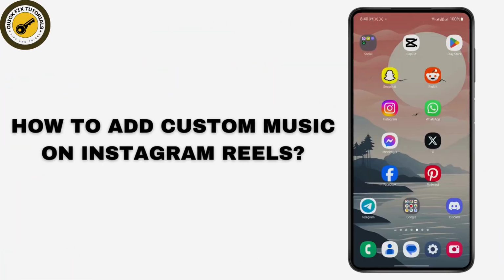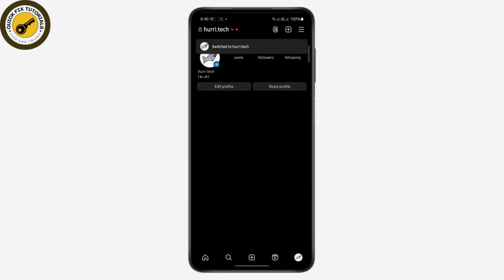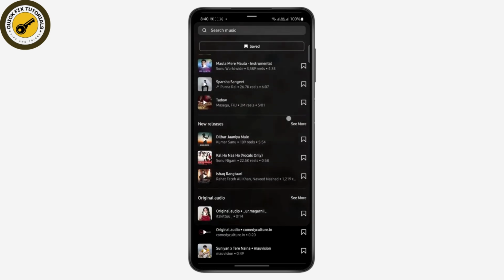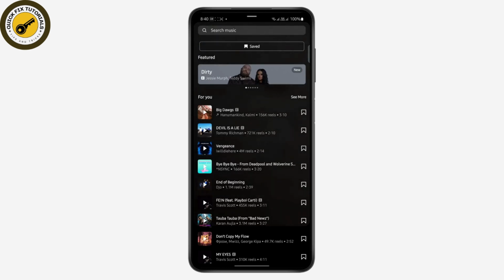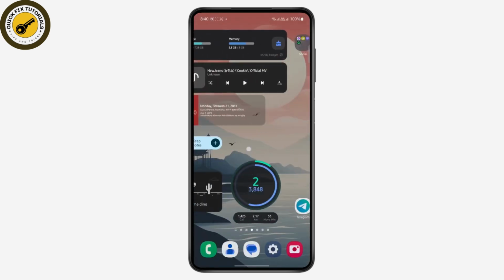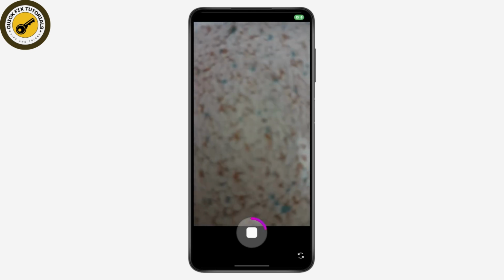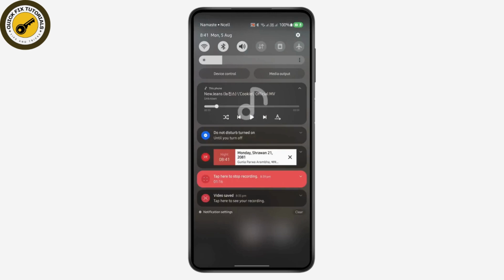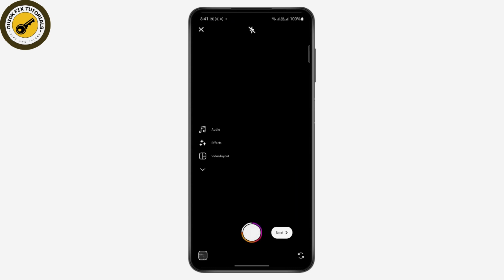How To Add Your Own Custom Song Music Audio On Reels Instagram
Tutorial Video on How To Add Your Own Custom Song Music Audio On Reels Instagram. Easily Learn Can I add my own music to Instagram reels with the help of this tutorial video.

In this video, you'll learn how to add your own custom music or audio to Instagram Reels, even though Instagram doesn't provide a direct option for using downloaded music. Follow this step-by-step guide to play music in the background while recording your Reels. It's simple and works with any audio source!

how to add custom music on instagram reels, add custom audio to instagram reels, add own music on instagram reels, instagram reels custom music

Chapters:
00:00:00 - Introduction
Learn how to add your own custom music to Instagram Reels.

00:00:10 - Open Instagram and Record Reel
Open Instagram and create a new Reel by recording or selecting a video.

00:00:20 - No Option for Custom Music
Notice that Instagram doesn't have an option to add custom or downloaded music directly.

00:00:30 - Play Custom Music from Another App
Open your music app (Spotify, downloaded music) and play your custom audio in the background.

00:00:50 - Return to Instagram Reel
Go back to Instagram and start recording your Reel with the music playing in the background.

00:01:00 - Save and Post Reel
After recording, proceed to the next step, where your custom music is already included in the background.

00:01:20 - Conclusion
That's how to add custom music to your Reels.